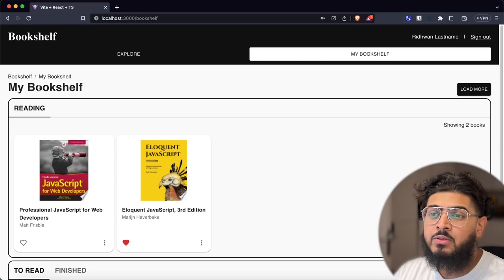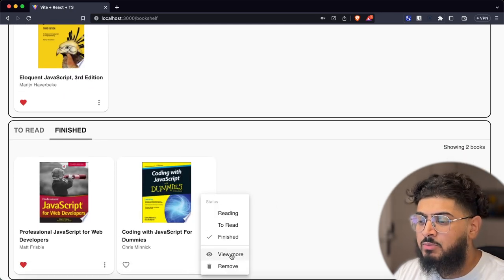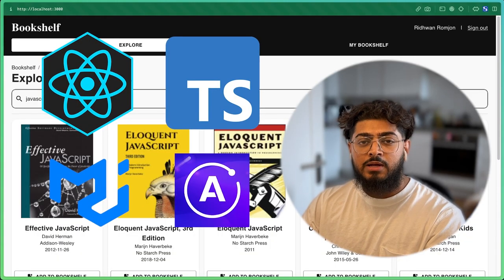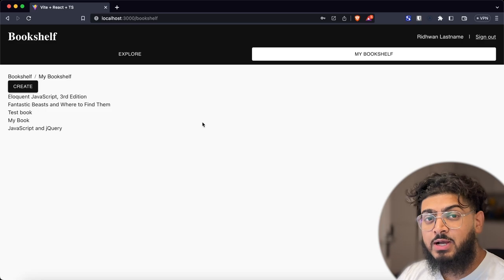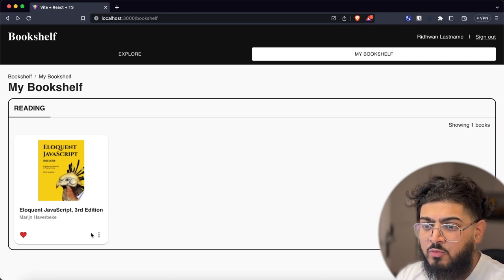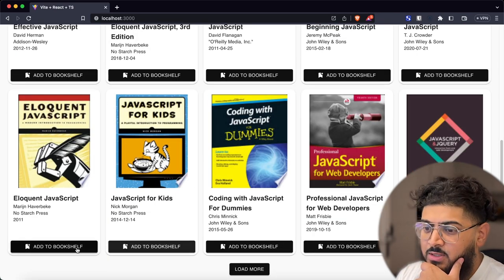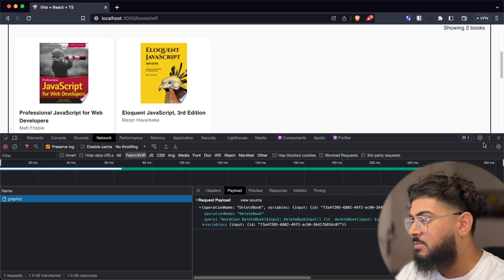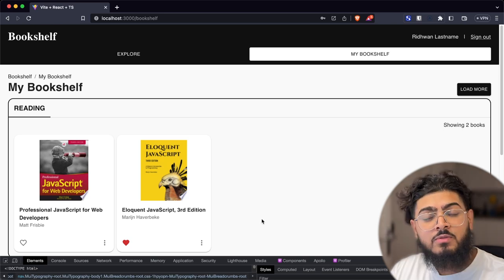My Bookshelf: Dive Deep into React CRUD, Project Structure & Frontend Caching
Welcome to the grand finale, Episode 5 of our 'Master Full-Stack Development' series! 🎉 In this concluding episode, we turn our focus to crafting the centerpiece - the bookshelf.

Join us as we unravel the intricacies of React CRUD operations, helping you understand the magic behind Create, Read, Update, and Delete actions in the world of web apps. We'll guide you on structuring your project for success, designing the critical card components, and ensuring smooth interactions with the API.

And there's more: Watch as we demonstrate the art of frontend caching, a technique crucial for enhancing user experience and application speed.

Timestamps:
00:00 - Introduction
01:33 - Creating a custom hook
07:36 - Setting up the bookshelf page
08:22 - Creating tabbed components
11:14 - Creating the book cards
28:54 - Creating Skeleton elements
30:39 - Apollo pagination and caching
38:00 - Outro

Thank you for being a part of this learning journey! Remember to apply what you've learned, and don't hesitate to revisit any episodes for a refresher. Happy coding! 🚀"